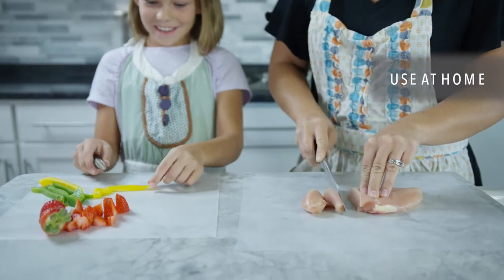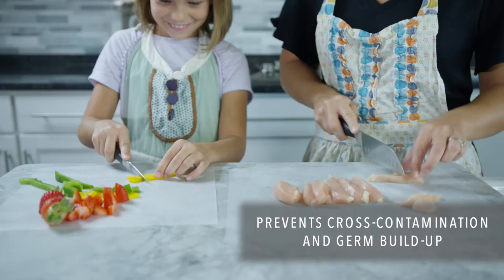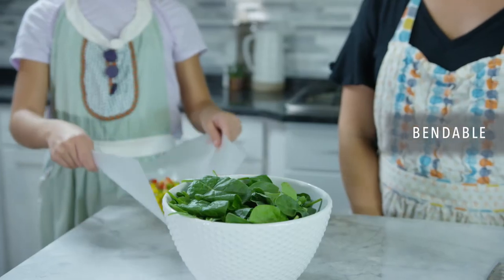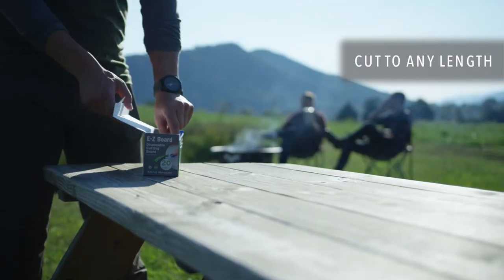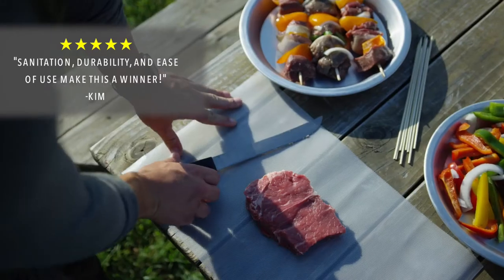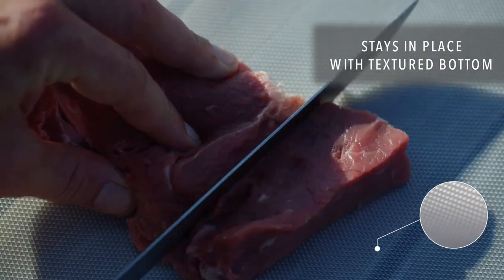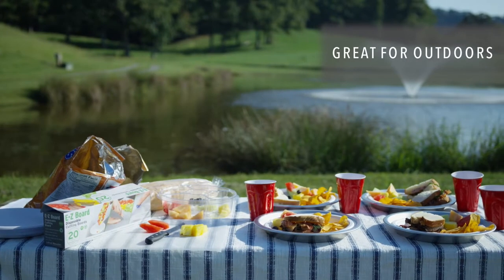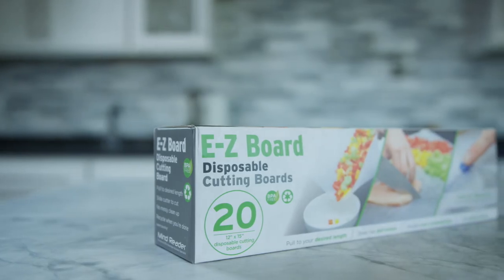See the revolutionary E-Z Board Disposable Cutting Board in action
This video shows you how easy it is to use E-Z Board and eliminate the risk of cross-contamination as well as make cooking outdoors super convenient.